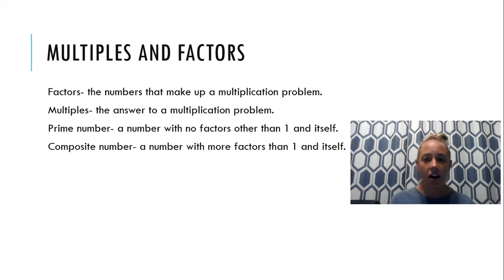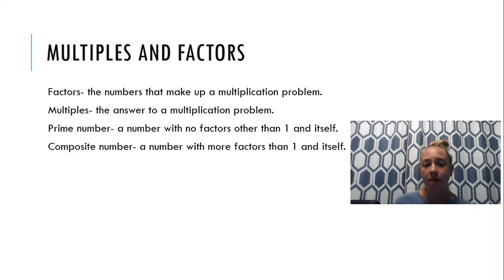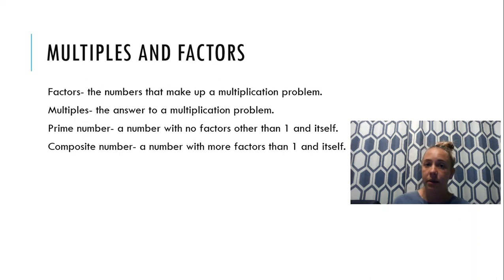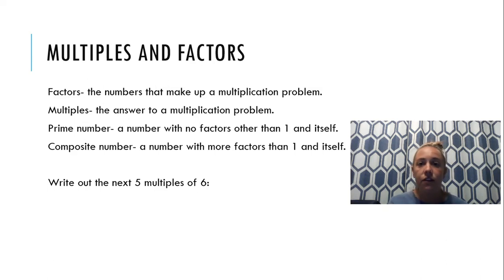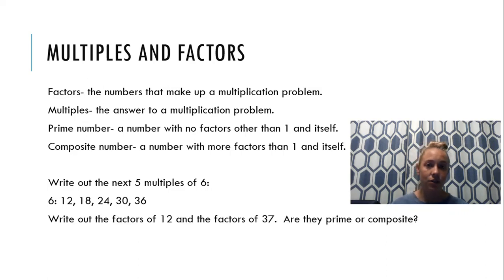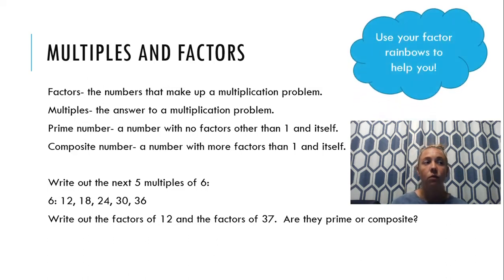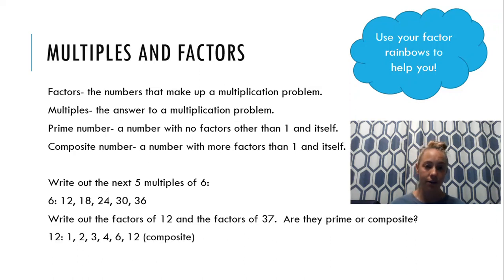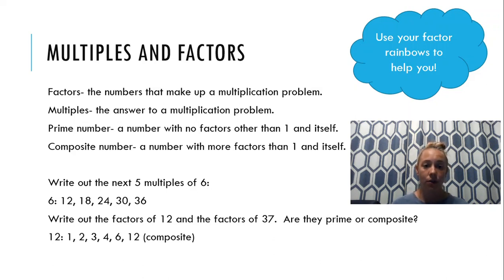Miss Duncan Teaches Factors and Multiples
In this video, Miss Duncan teaches about factors, multiples, prime numbers, and composite numbers.